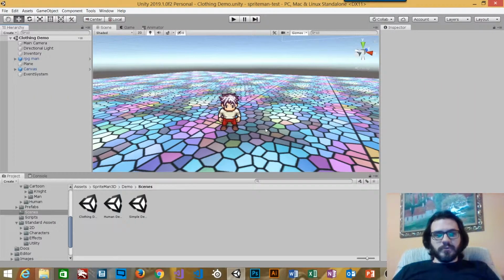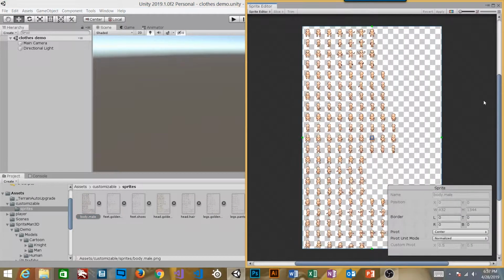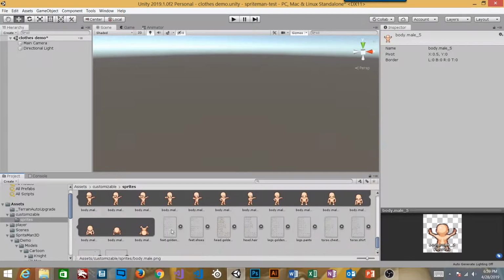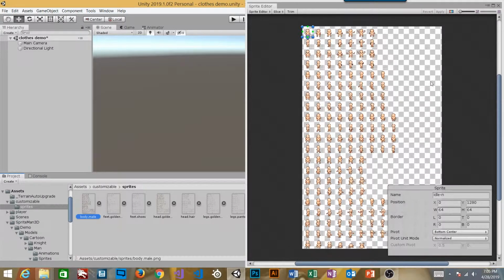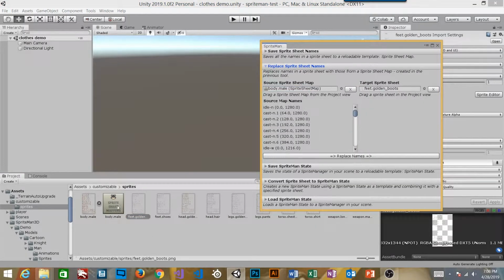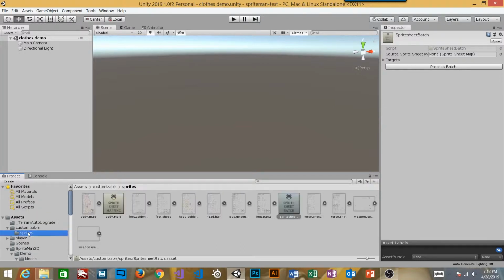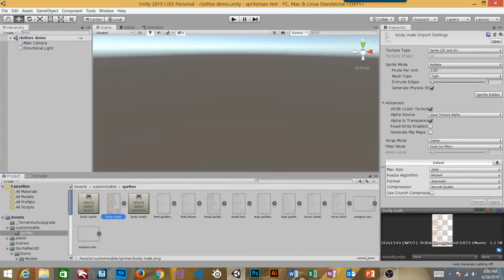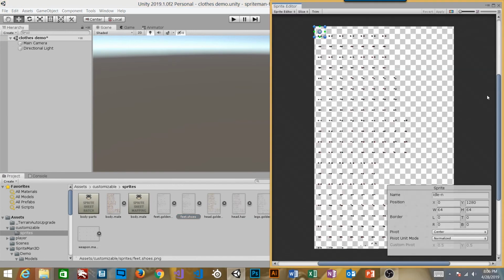12 - Rigging Customizable Characters - Prepping spritesheets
How to prep spritesheets for customizable characters using SpriteMan 3D Tools.